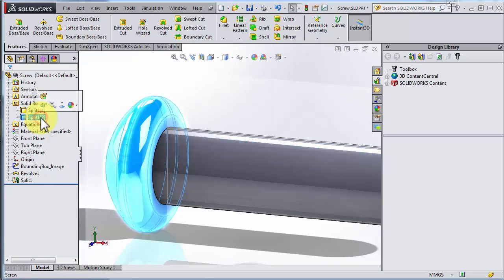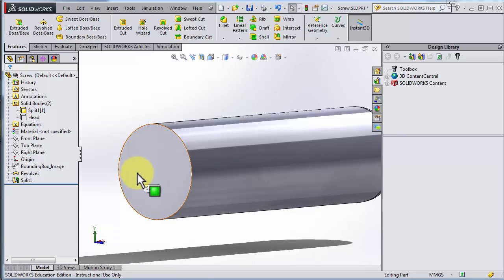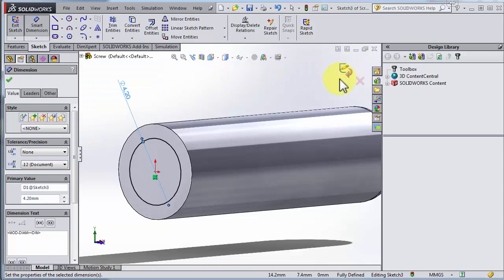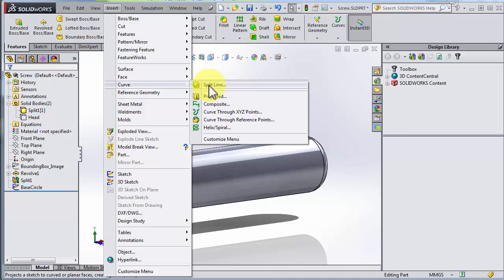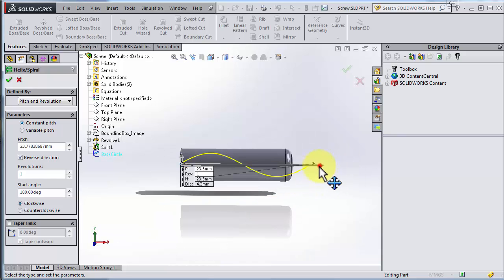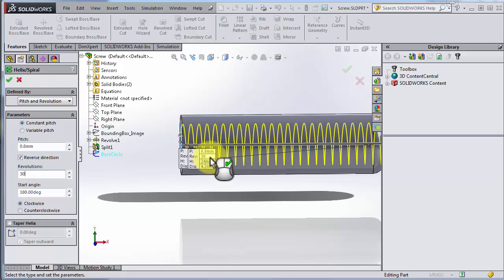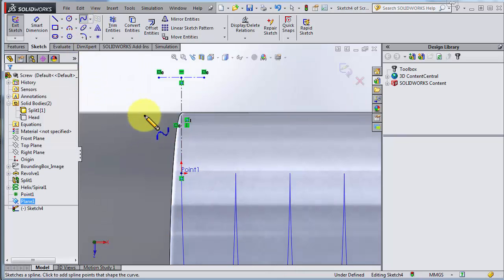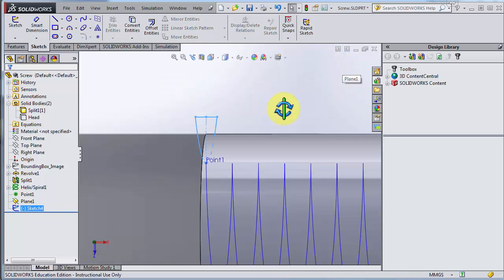Model a screw, Part 2 Use the Split command and a Spiral Cut Sweep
Build a screw (1/2 day) Basic level
Solidworks a Crash Course
Functions learned:
Use a BOUNDING BOX!
Import background sketch
Revolve
Dimensions
Cut-Extrude
Fillets
Split into several Bodies. Avoid cut
Helix / Spiral
Make a Reference Plane
Cut-Sweep
Combine Bodies. Glue it together

Learning videos for the Screw:
Part 1 Insert a Sketch Image and Revolve
Part 2 Use the Split command and a Spiral Cut Sweep
Part 3 Combine bodies into one